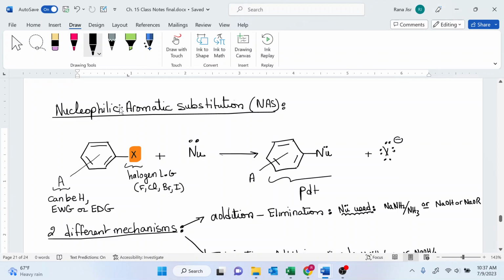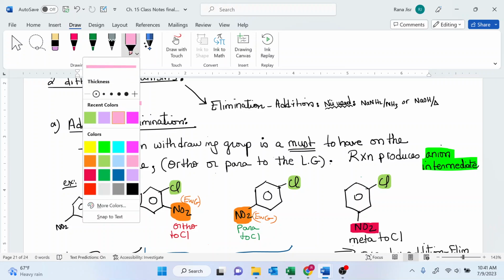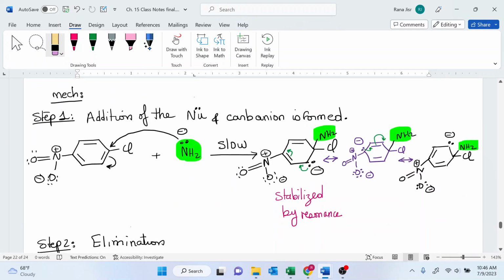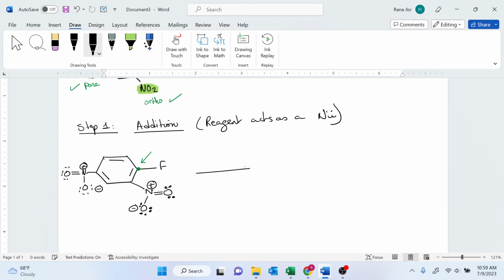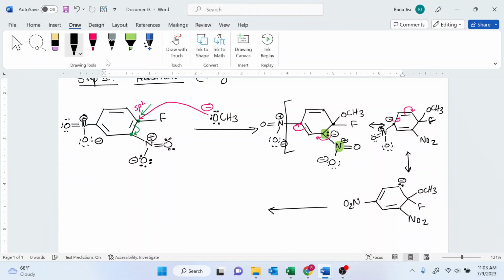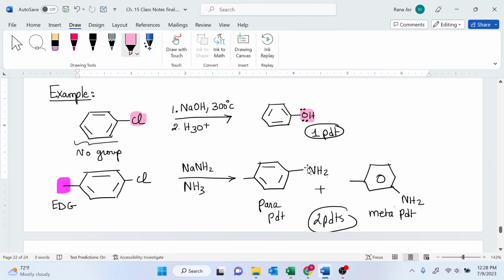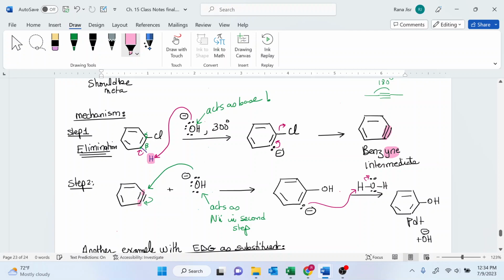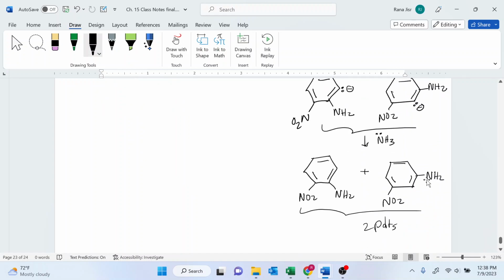Ch 15 Lecture 8 Nucleophilic Aromatic Substitution